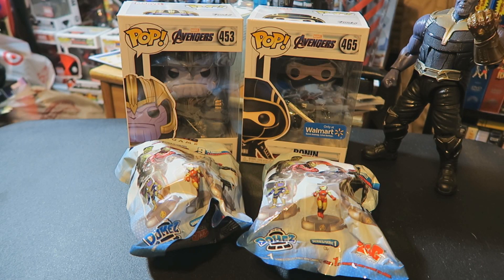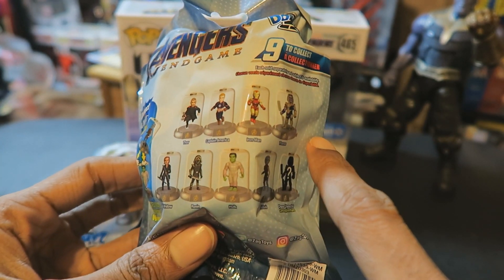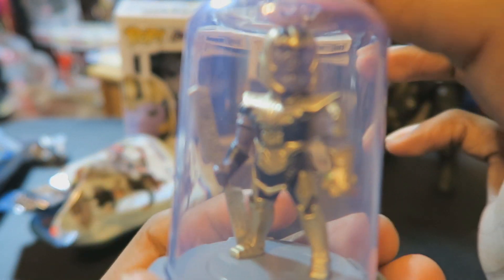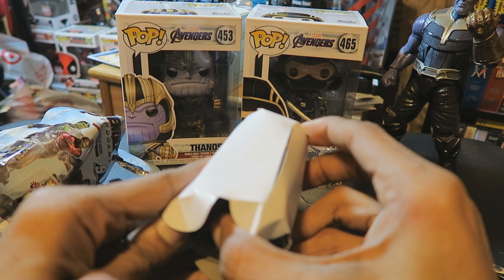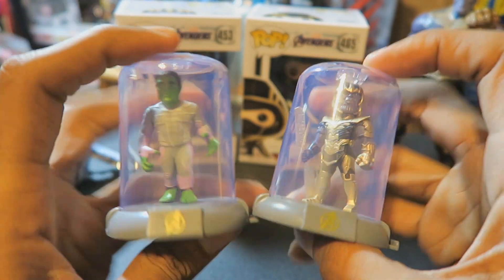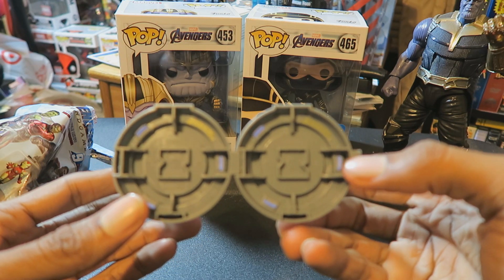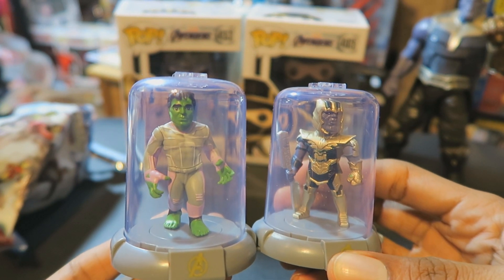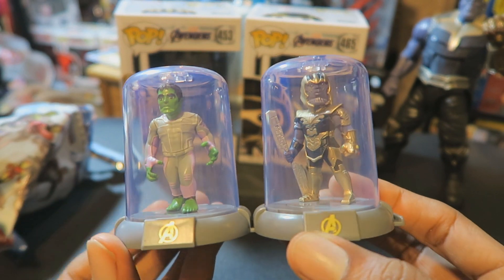Avengers Endgame Domez Pickups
In this video I unbox two Domez figures from Avengers Endgame. This is my first time buying these and they don't look to bad if you're in to collecting mystery mini figures.